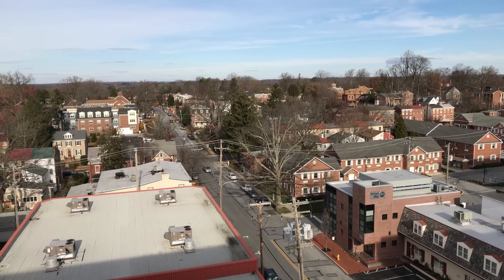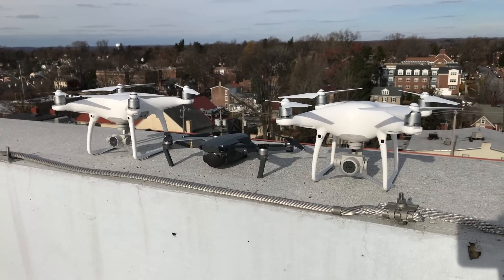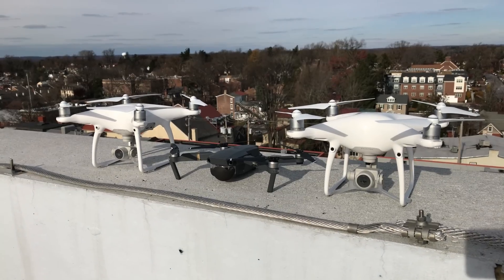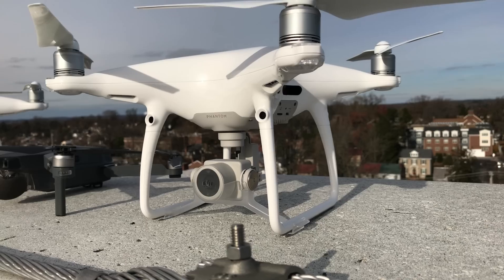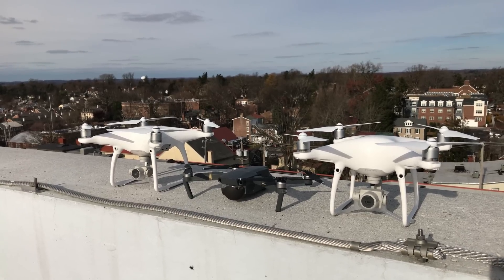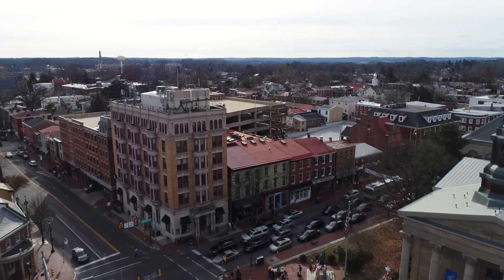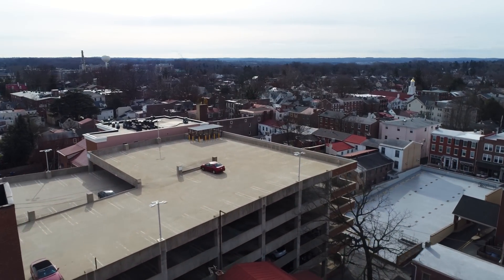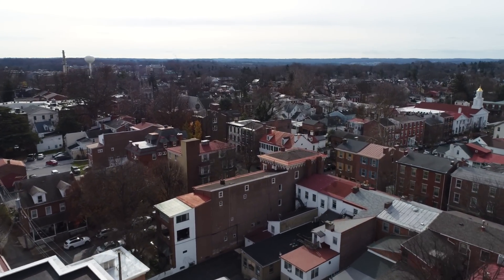DJI Phantom 4 Pro vs. Phantom 4 vs. Mavic Pro: Video Quality Comparison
Outro Music: Alone (Au5 & Fractal Remix) - Singularity

Gear I Use:
Camera: iPhone 7 Plus
Drone: DJI Phantom 4
Mobile Gimbal: DJI Osmo Mobile
Action Camera: GoPro Hero 4 Black
Microphone: Blue Snowball